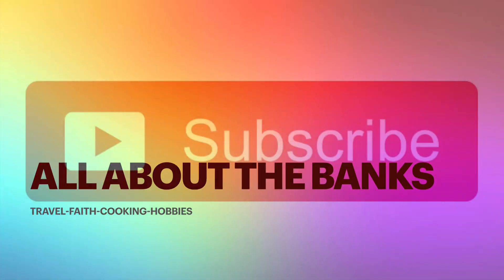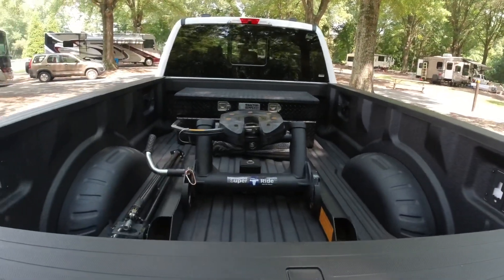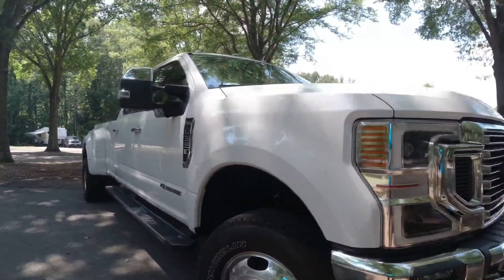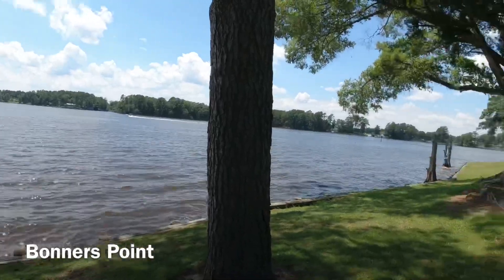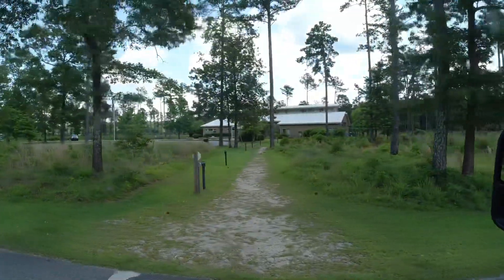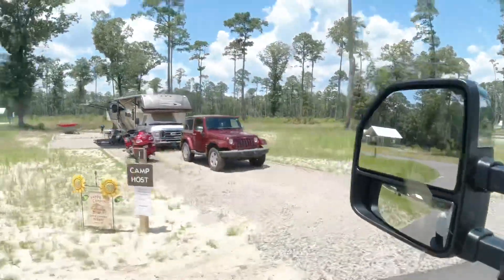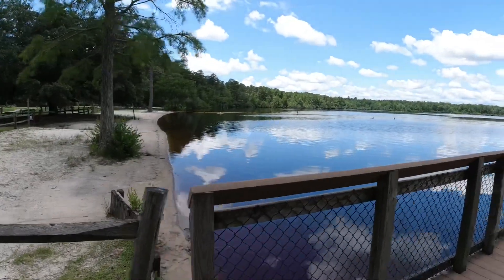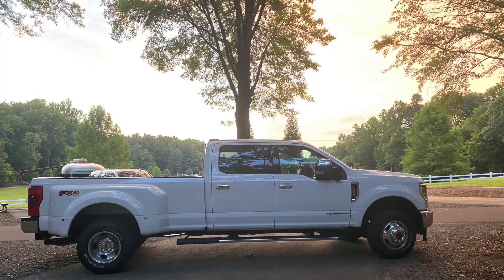We got a new truck! Also, visited some new state park campgrounds.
We got a 2020 Ford F-350 Lariat Dually.  Ford suggests you put 1000 miles on the truck before you tow.  We decided to check out some local campgrounds in eastern NC.

Send mail to:  All About The Banks
             C/o Belinda Banks

   This commission comes at no additional cost to you but helps us to keep providing the content we love to share. Any product we recommend is because we have found them helpful and use them ourselves.  Please feel free to use our link.   Thanks, Duane & Belinda

Support our Lives with Super-chat
 When your friends' signup from your invite link, you get $15 in cash every time! It really is the gift that keeps giving.
Outland 19 inch Fire Bowl
8 Quart Instant Pot
DJI Osmo Action
22 Inch Blackstone Griddle
Rhino 26 inch Folding Bike Bag
WAEKIYTL Bike Cover Waterproof Outdoor
ROCKBROS Bike Trunk Bag Bicycle
Champion 3400-Watt Dual Fuel RV Ready Portable Inverter
Champion Weather-Resistant Storage Cover
LVNRIDS 16" Waterproof Bicycle
Sportout 2 Pack Bike Bell, Bicycle
Bicycle Repair Bag & Bicycle Tire
SuperInk 2 Set Wireless Bike Alarm with Remote, Anti-Theft Bicycle
AIXIN B-Soul Bike Tube Frame Bag Saddle Bag
Cloud-9 Cruiser Select Airflow ES, 11.25" x 9"
COCH Zoom Bike Seat Posts Bike Suspension Seatpost
Gas ONE GS-3900P New Dual Fuel Propane or Butane Portable Stove
Movo DoubleMic Two-Sided Supercardioid Video Shotgun Microphone
MT-16 Extendable Phone Camera Tripod
Weber 121020 Go-Anywhere Charcoal Grill, Black
GCI Outdoor 15026 Slim-Fold Camp Kitchen Portable
Deity V-Mic D4 Duo Dual Capsule Cardioid Microphone
Ohuhu 12.5 FT Aluminum Telescoping Ladder
Movo VXR10 Universal Video
HAPPY CAMPERS Organic RV Holding Tank Treatment - 64 Treatments
Garmin RV 770 NA LMT-S, Advanced Navigation for RVs
DJI Pocket 2 Creator Combo - 3 Axis Gimbal Stabilizer
GEEKOTO Tripod, Camera Tripod for DSLR
Blue Ox BXr7200 Fifth Wheel Hitch 20K
DJI Mavic Mini Combo

Cameras:

DJI Osmo: DJI Osmo Action
Canon 80 D
DJI Pocket 2DJI Pocket 2 Creator Combo - 3 Axis Gimbal Stabilizer with 4K Camera